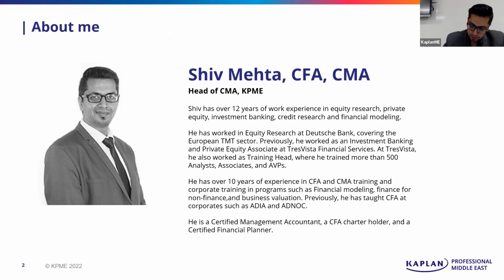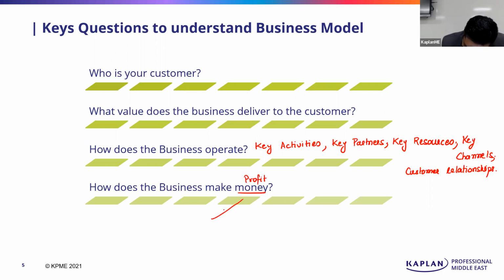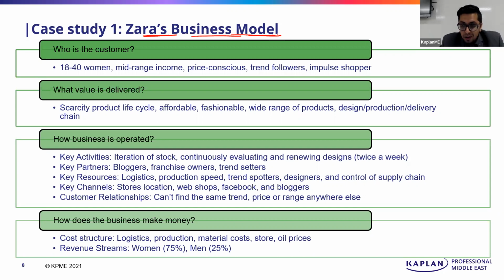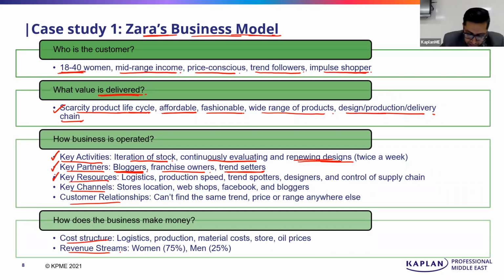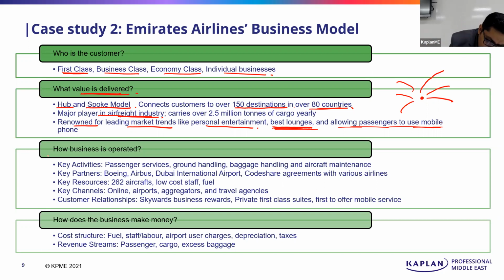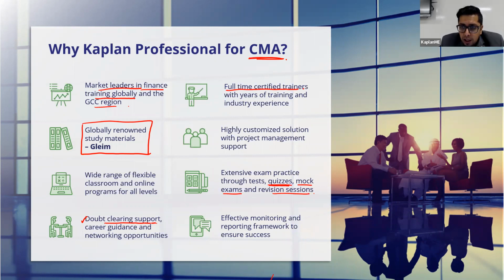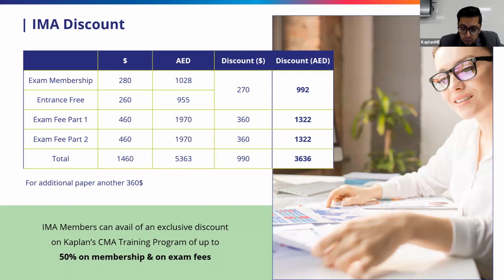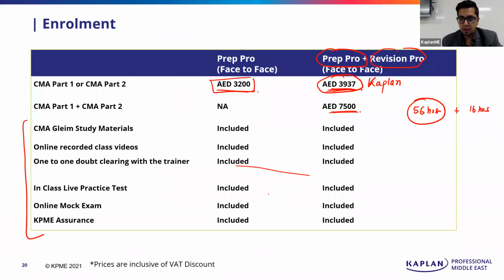Business Model Analysis ft. ZARA & Emirates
If you're looking to gain insights into the process of analyzing an organization's business model with case studies of firms such as Emirates & Zara, and how the CMA qualification can prepare you to do so, then watch the recording of our webinar with our expert CMA trainer.